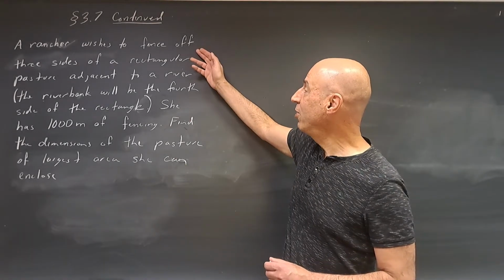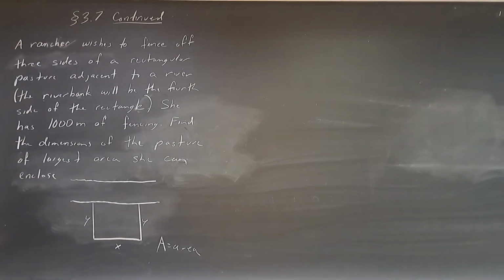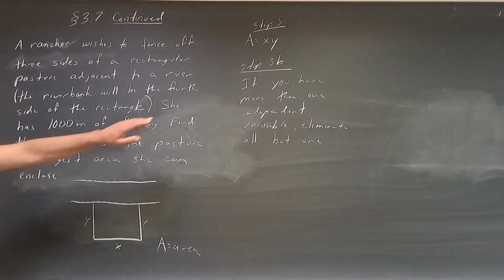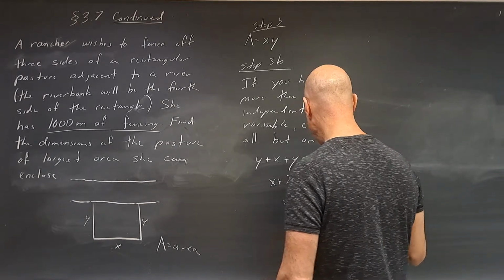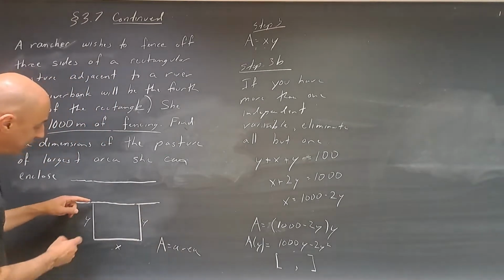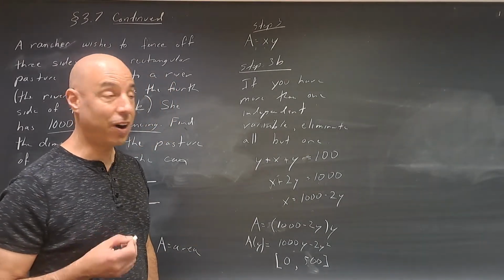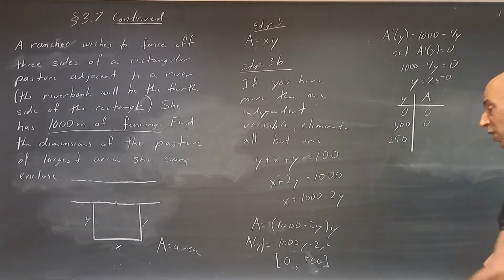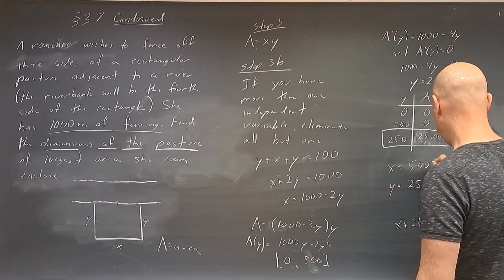Pasture by a River